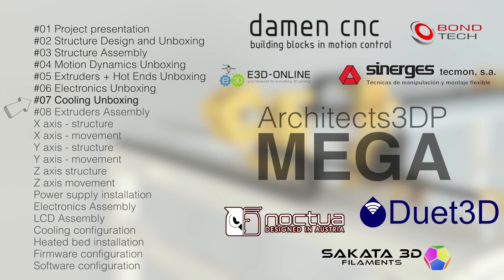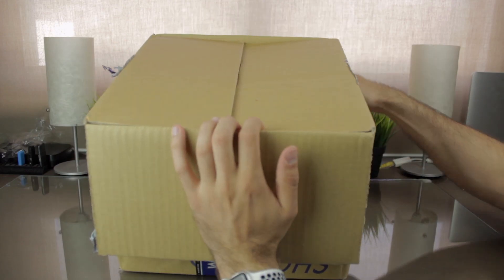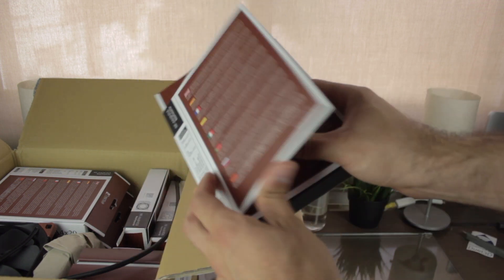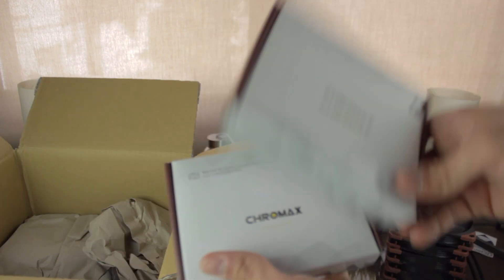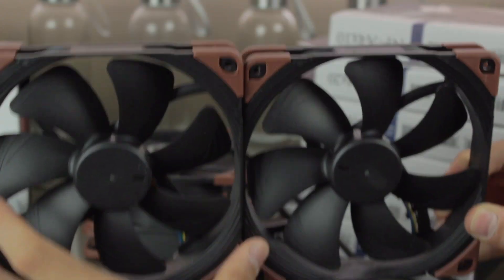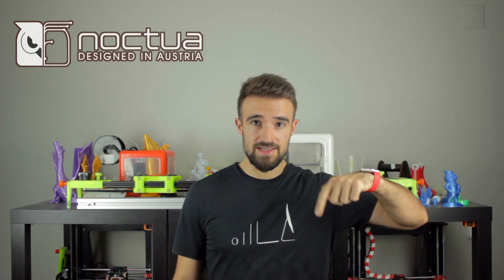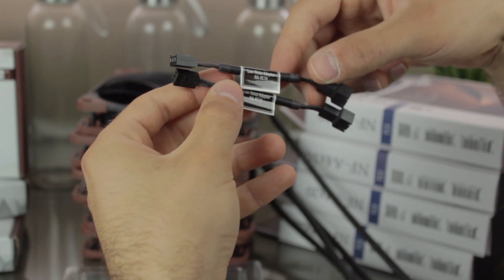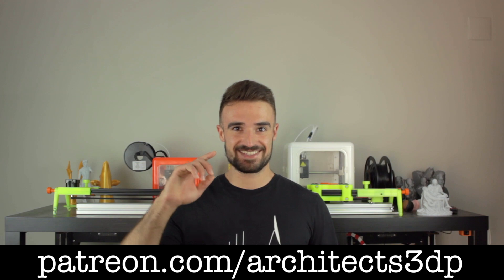Architects3DP MEGA - Active Cooling Unboxing - Noctua #07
In the seventh episode, I am going to unbox the active cooling solution of the Architects3DP MEGA. Part of them are going to be mounted on the extruders, such as the four NF-A4x20 FLX 40, and the two NF-A4x10 FLX  mm fans, and others are going to cool the electronics of the Architects3DP MEGA as well as the printing chamber. They are the NF-A14 industrial PPC 24V 2000 RPM Q100 IP67 PWM fans.

All the components have been provided by Noctua as an oficial sponsor of the build.

YOU CAN CHECK OUT THE BILL OF MATERIALS WITH THE LINKS TO EACH COMPONENT USED IN THIS VIDEO HERE:

-X axis - structure
-X axis - movement
-Electronics Assembly
-LCD Assembly
-Cooling configuration
-Heated bed installation
-Firmware configuration
-Software configuration

M4730X - Architects3DP